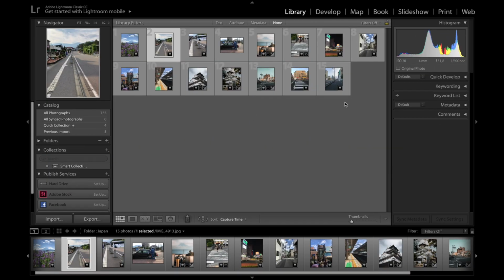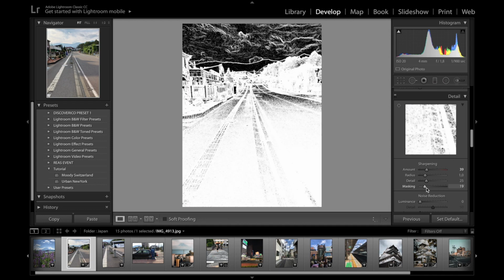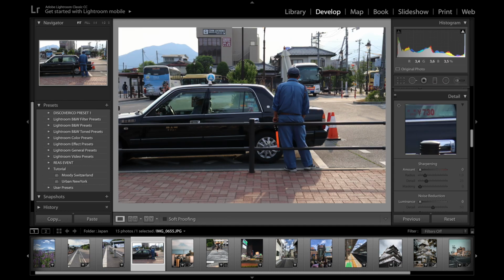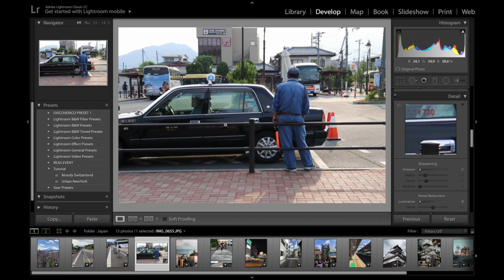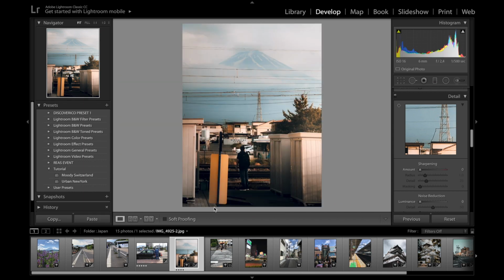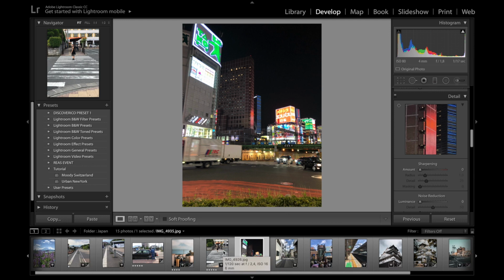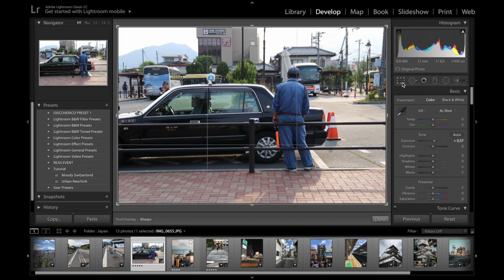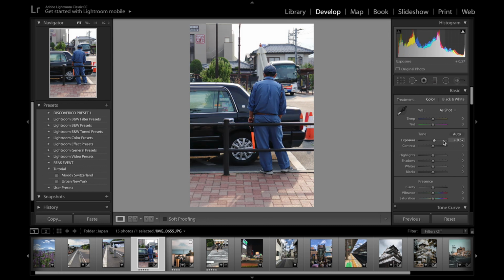TOP 5 Hidden FEATURES / TRICKS/ TIPS YOU Probably Didn't Know Exist on Lightroom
Hello everyone! Today I wanna share to all of you my TOP 5 Hidden FEATURES / TRICKS/ TIPS YOU Probably Didn't Know Exist on Lightroom